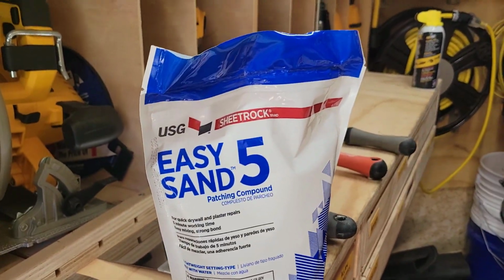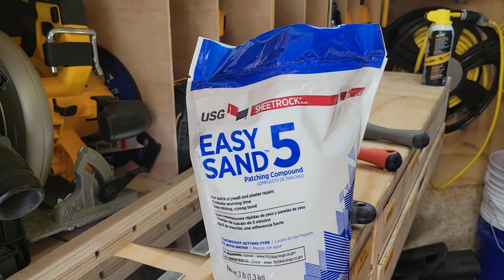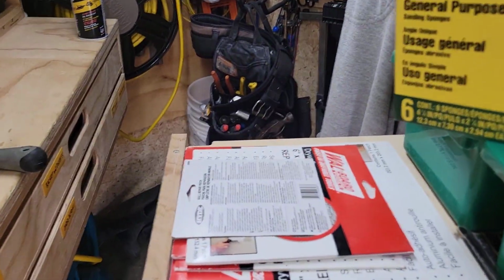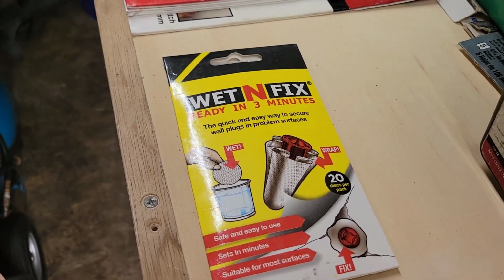Handyman materials differ from Contractor materials (drywall stuff)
I have my foot in both worlds as a full time LLC contractor and as a handyman for hire (fills in the gaps and is a nice break from long term jobs). As someone who does both, I am reflecting on what I carry vs what I might not have as one or the other professions.